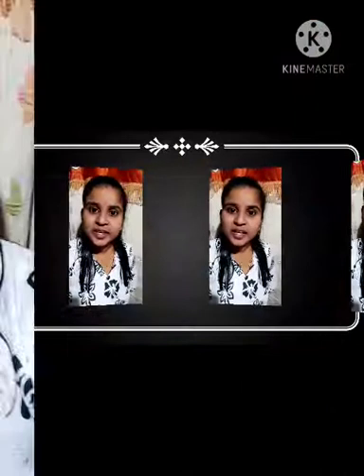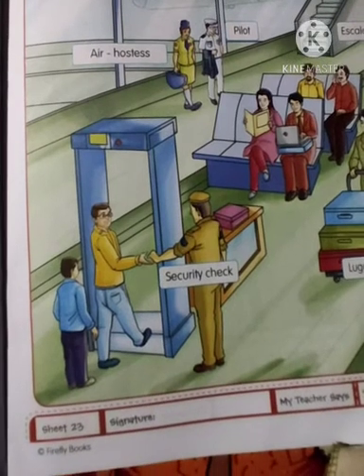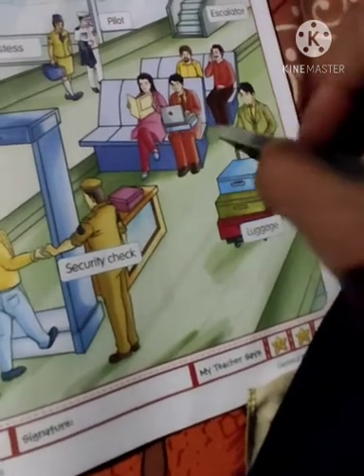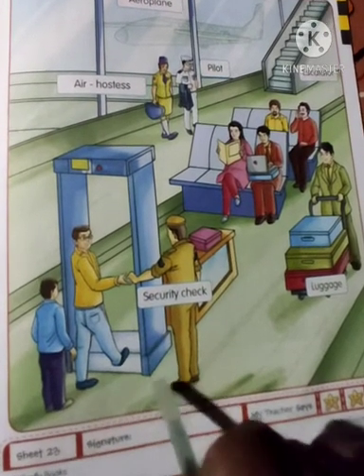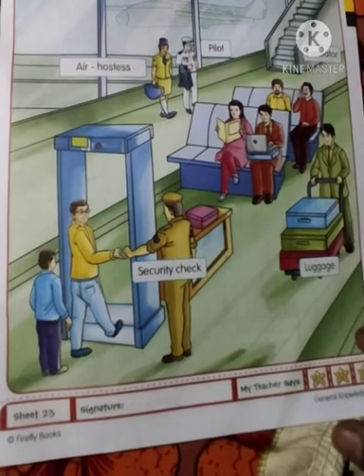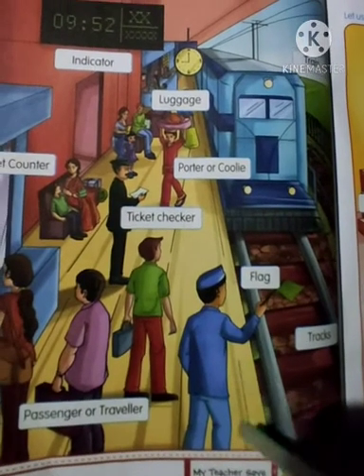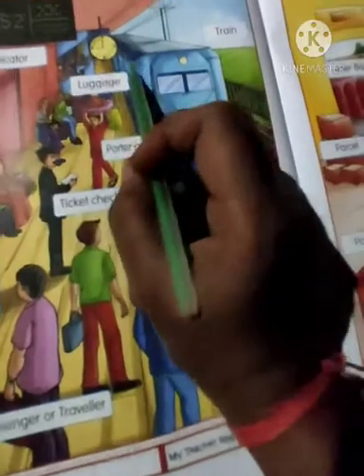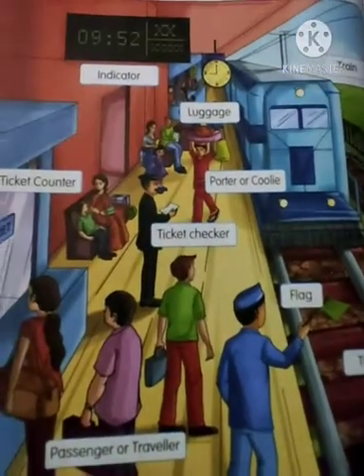ENGLISH MEDIUM STANDARD 1 GENERAL KNOWLEDGE A (LEARNING NEIGHBORHOOD)